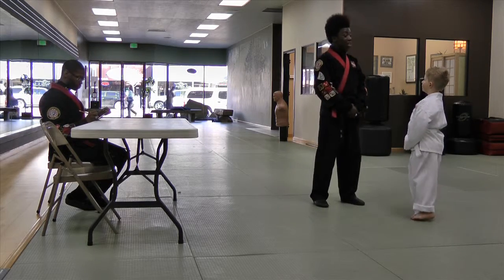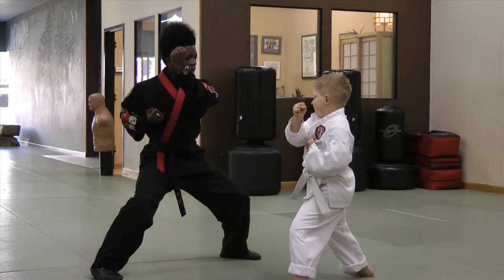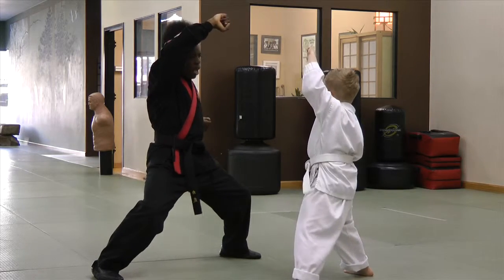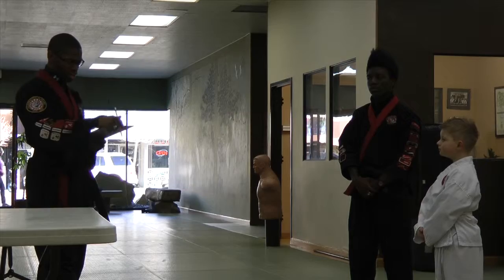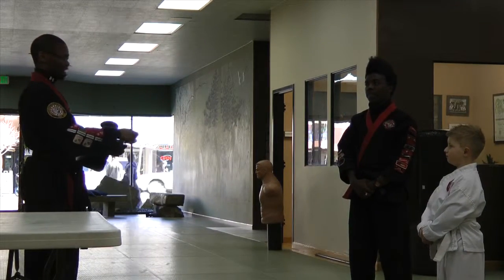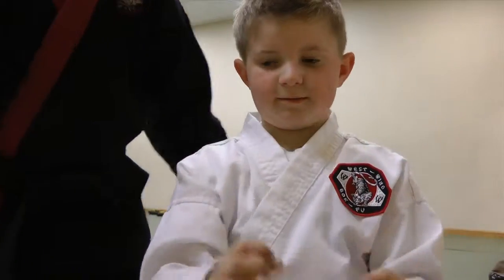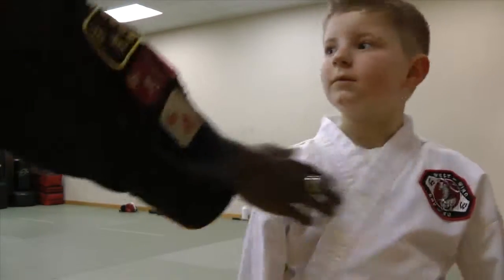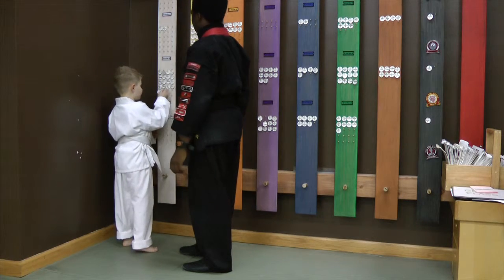First Dan Test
This video is about First Dan Test